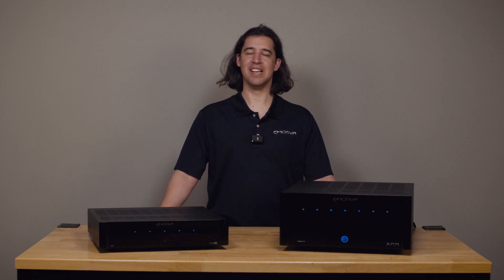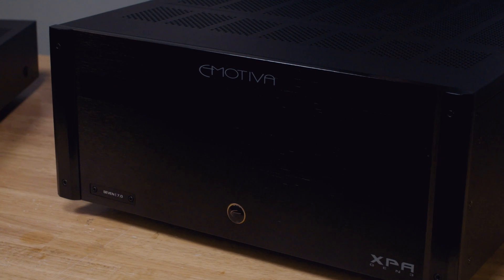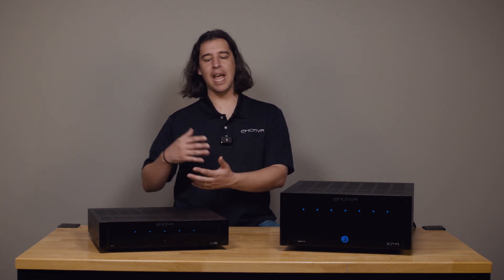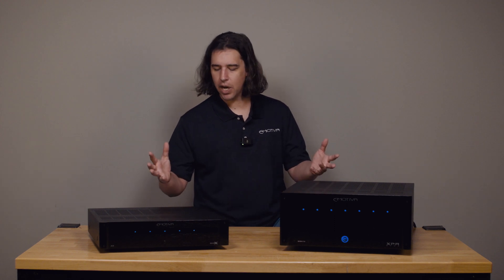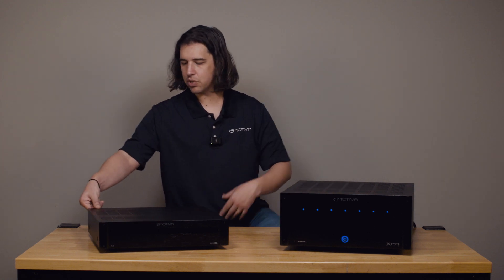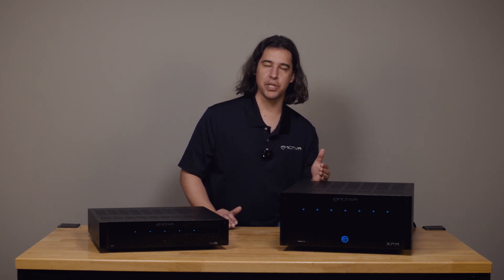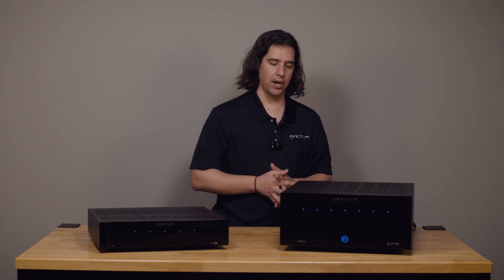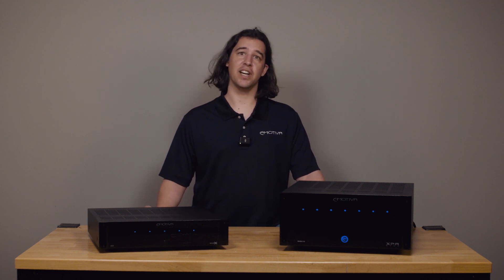Amplifier Protection: How to Identify and Troubleshoot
Follow along with Brent as he dives into what happens when you amplifier protects. What can cause protection, how to identify protection, and some basic troubleshooting tips to get your amplifier back up and running.

Looking for to add more power to your system?